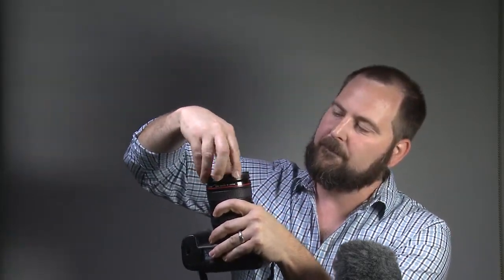Northwest Vista Photography 1 and 2 Classes Required Materials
What you will need to get for my Photography 1 and 2 classes at Northwest Vista College.